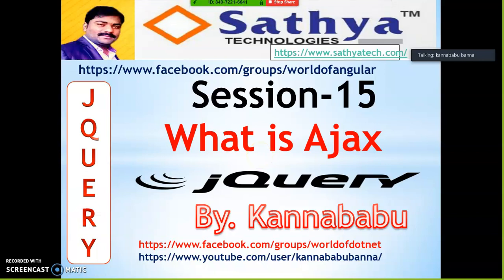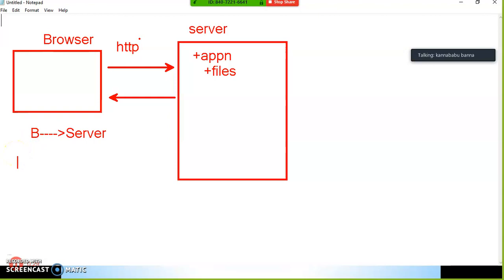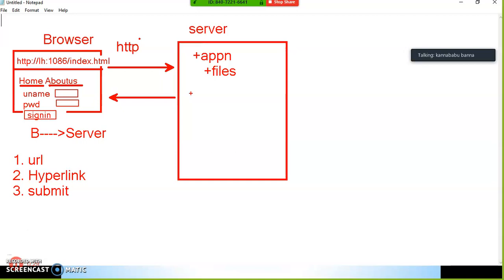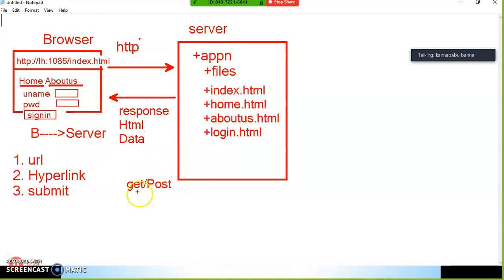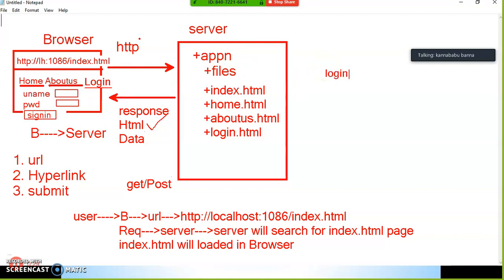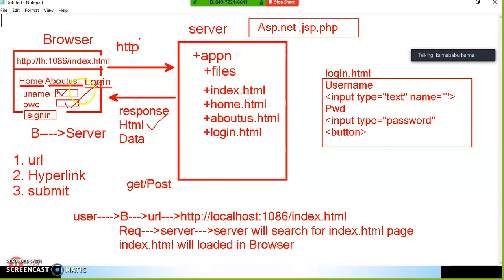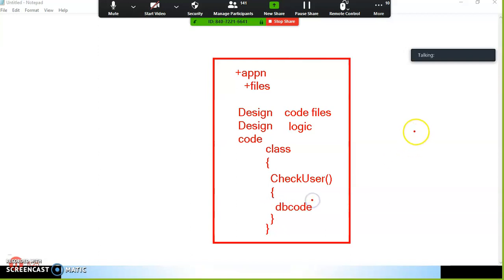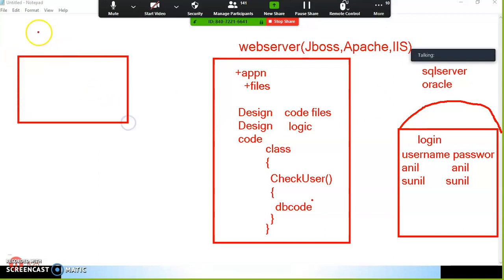Jquery for Beginners-15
Jquery by kannababu